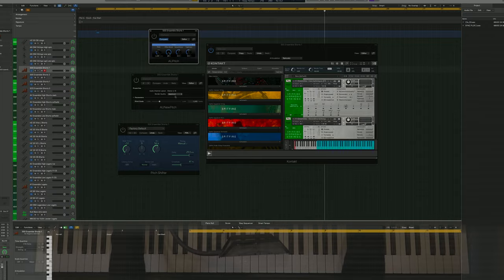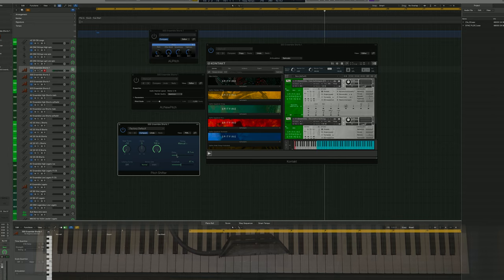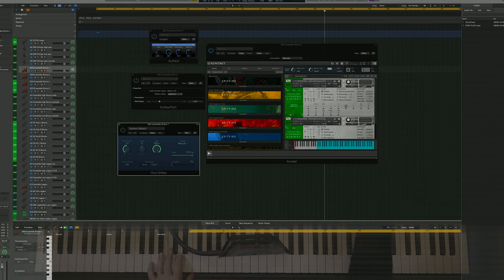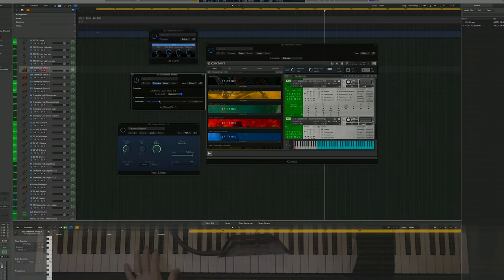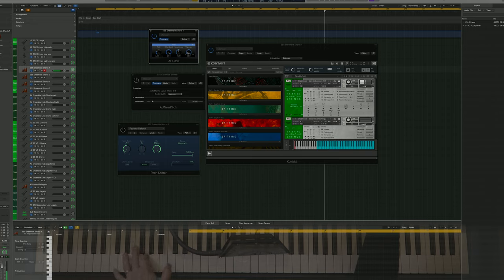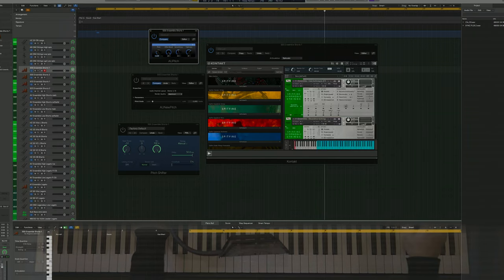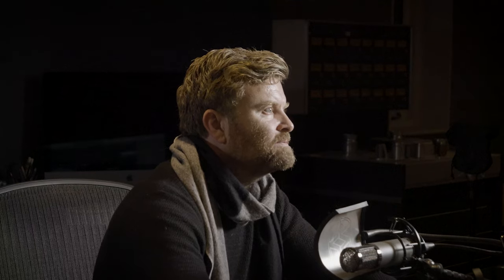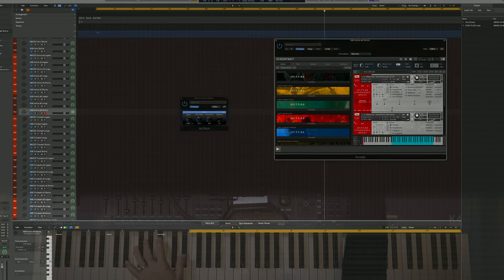What do orchestras sound like ... pitched DOWN?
In this one I take a few orchestral sections and solo instruments and pitch them down 1, 2 or even 3 octaves! Find previously unknown depths and learn how to make some monstrous noises with your orchestra!